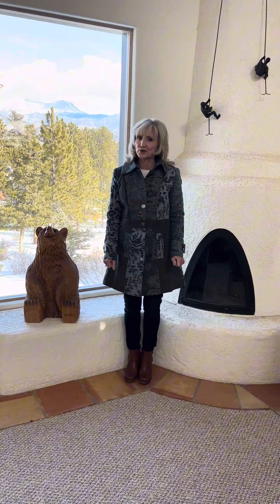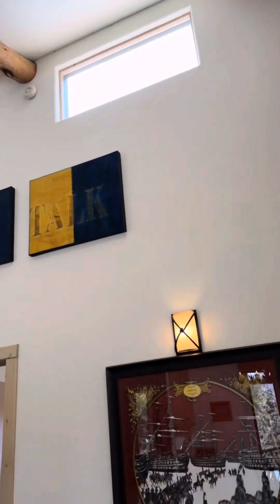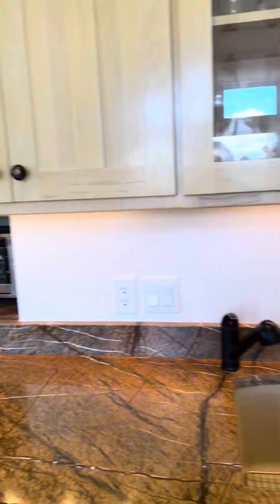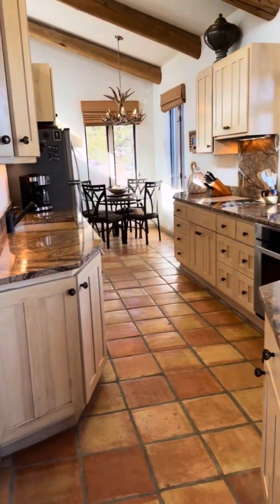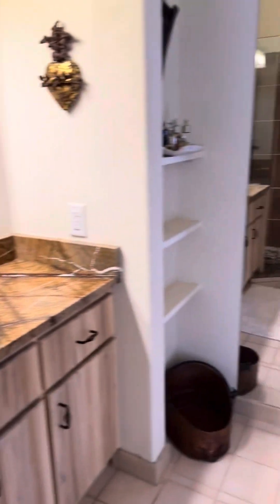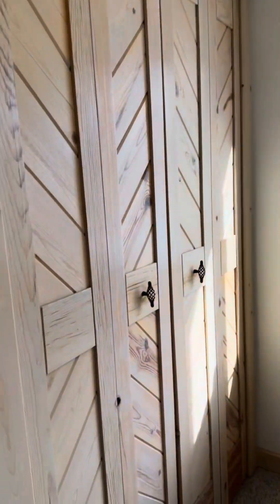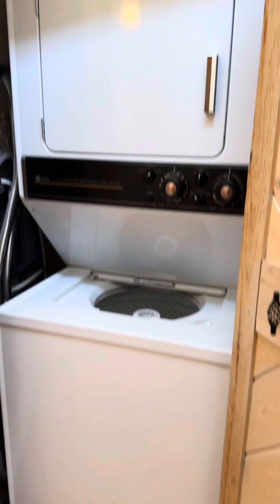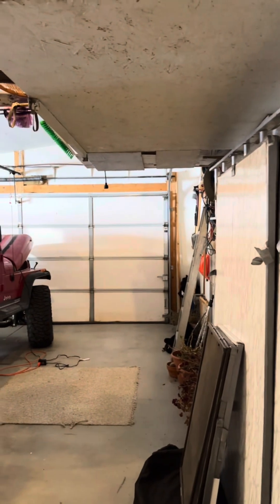30612 Mountainside Drive